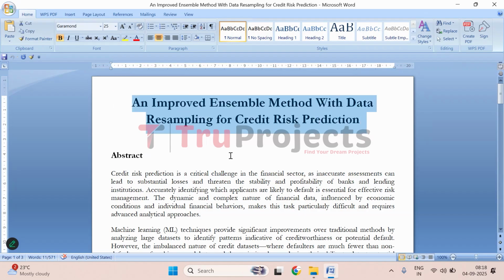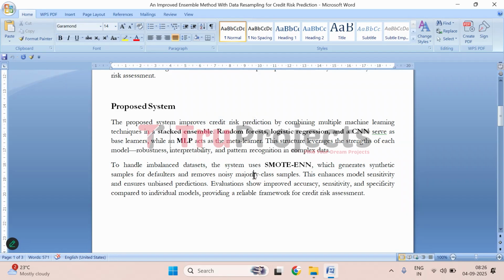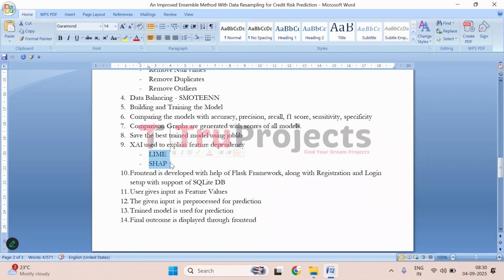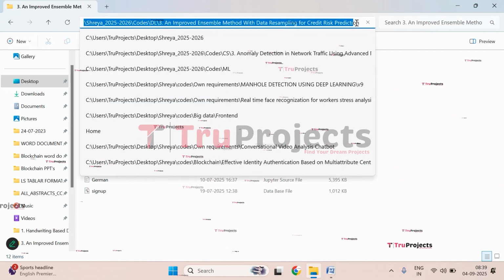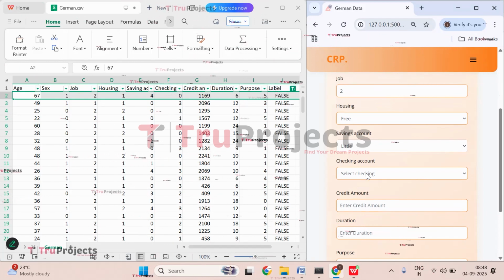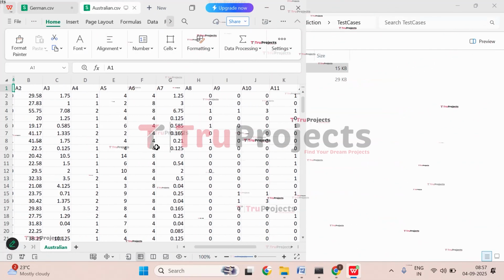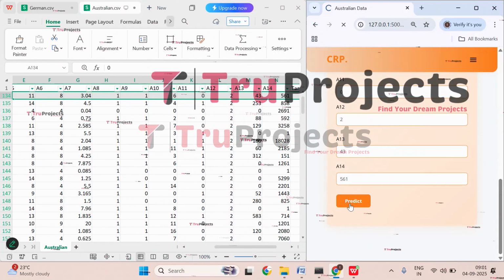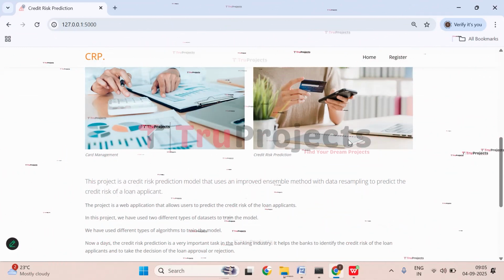An Improved Ensemble Method With Data Resampling for Credit Risk Prediction